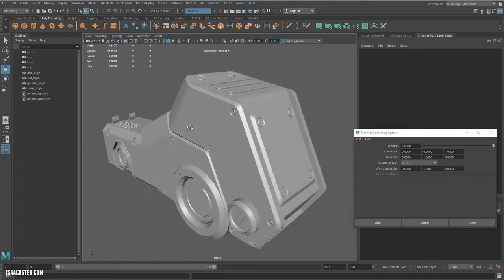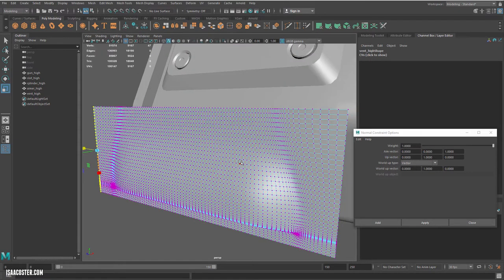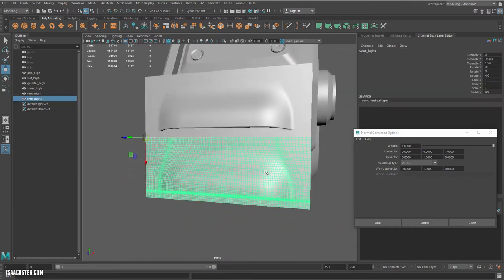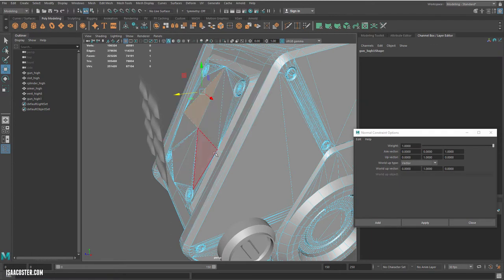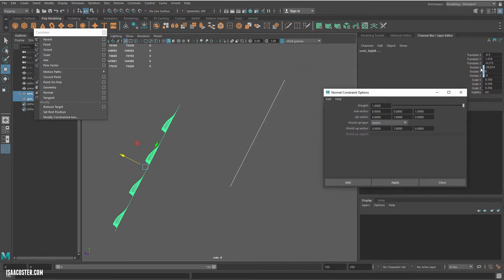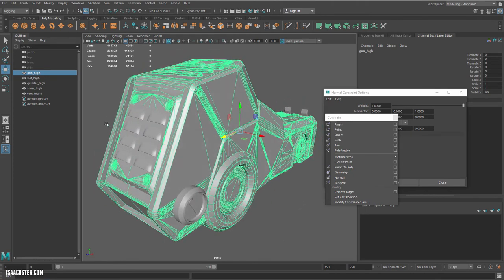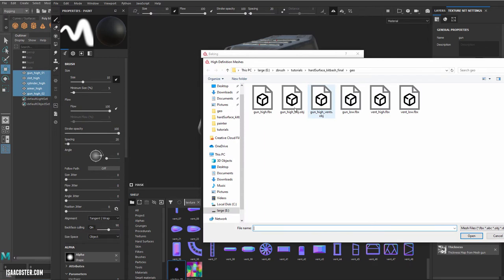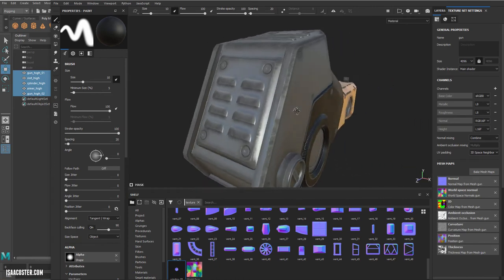Game Art Pipeline 42 - Floaters